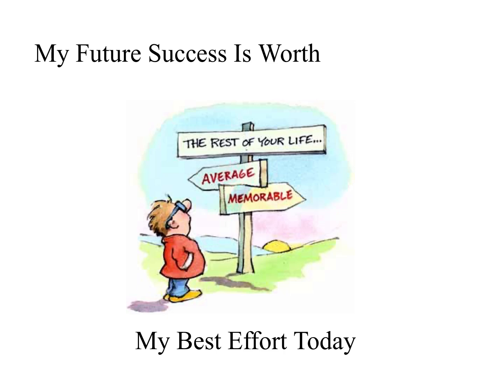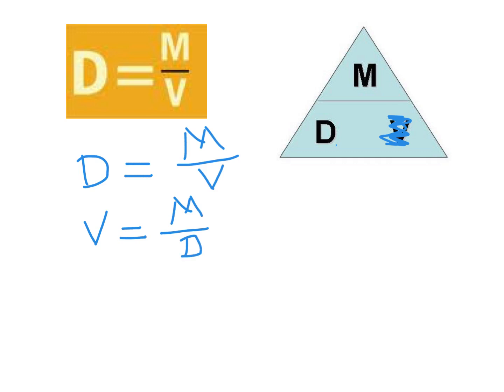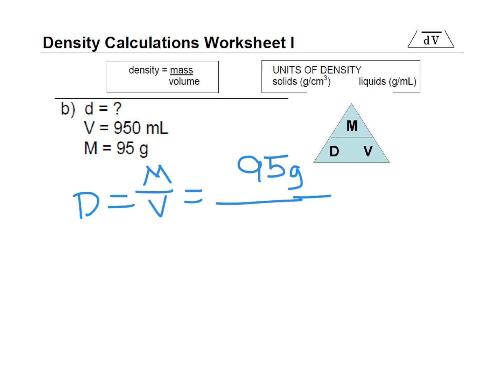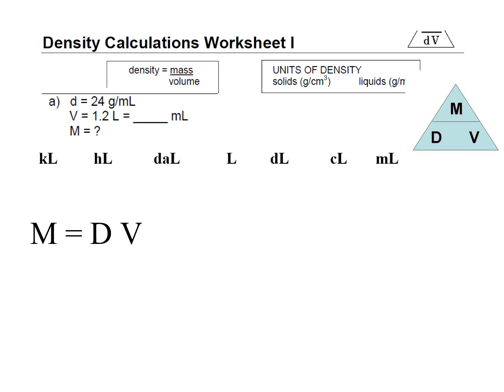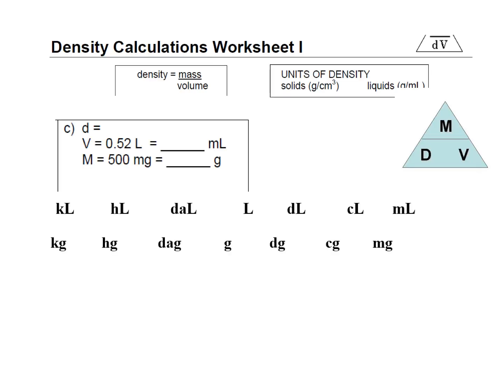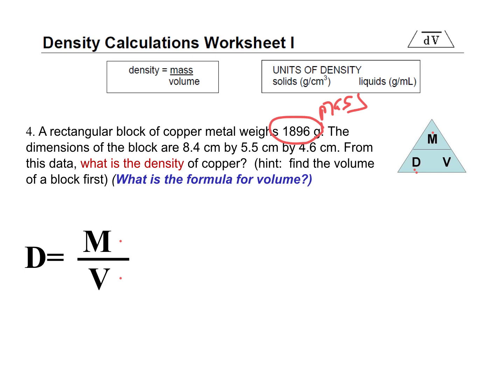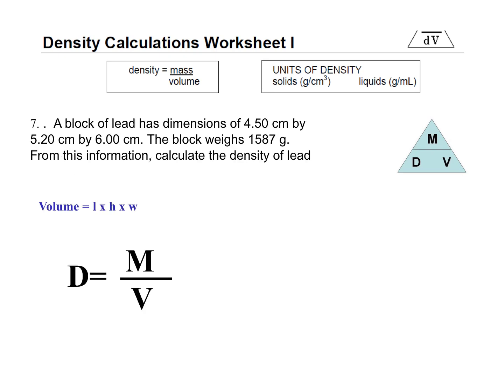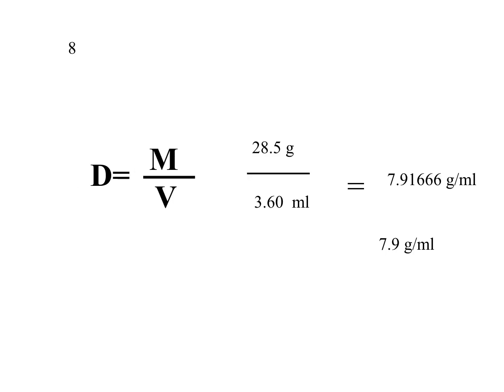Solving Density Problems intro worksheet lesson